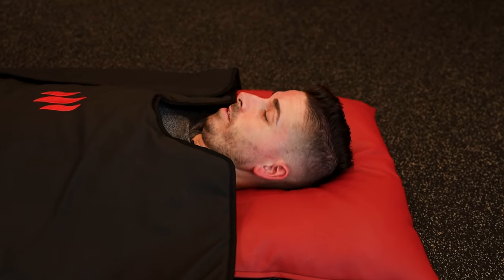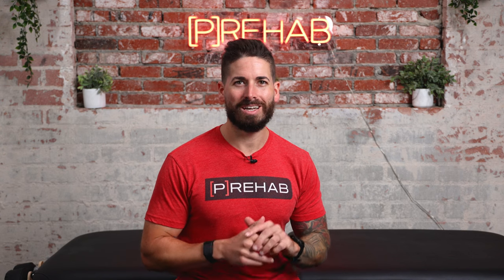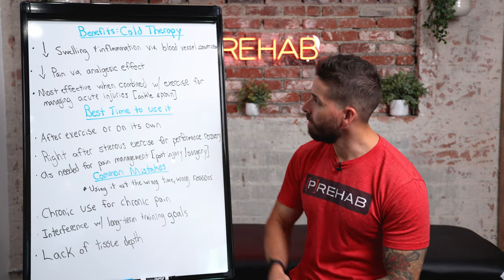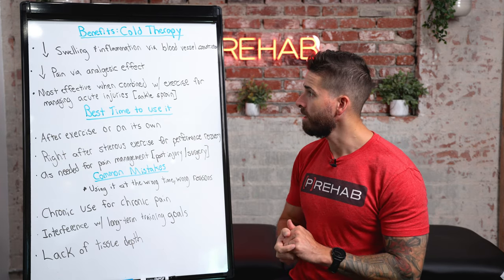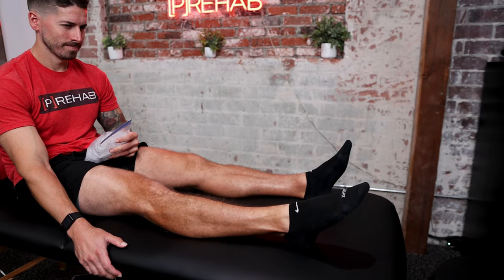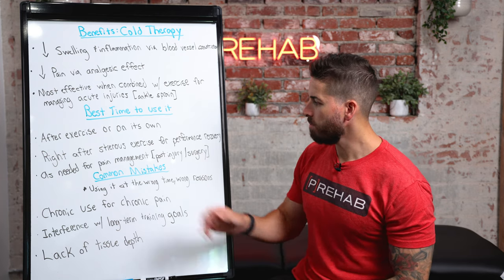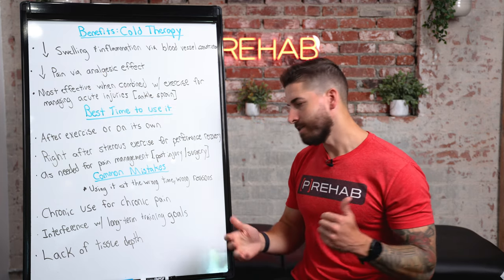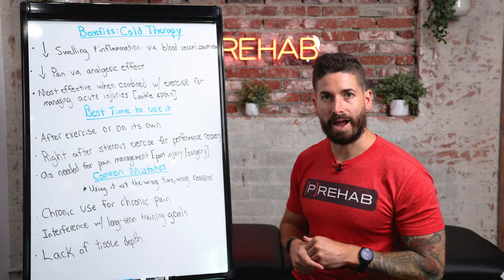Heat & Cold Therapy For Pain and Injuries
Timestamps:
00:00 Start
01:36 What is cold therapy?
2:15 The biggest benefit of cold therapy
3:00 When to use cold therapy
4:00 Common mistakes with cold therapy
05:42 What we know about heat therapy
7:05 When should we use heat therapy?
8:15 Common mistakes with heat therapy
09:57 Best ways to incorporate heat & cold therapy
14:12 End

There is a lot of information out there about cold & heat therapy and when you should be doing both. Likewise, there is a lot of MISINFORMATION out there about heat & cold therapy and when you should be doing both. Join Craig as he discusses what we do know about heat & cold therapy, when we should be using each, and the common misbeliefs surrounding each. Are you making these crucial mistakes?

Want to learn more about how to stay healthy and on the top of your game?